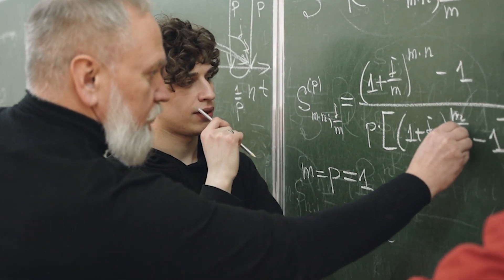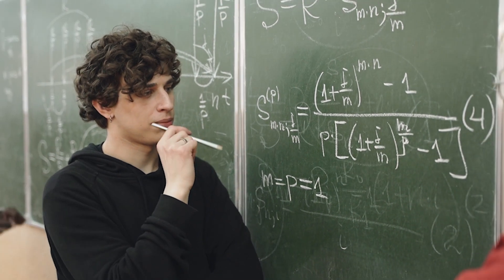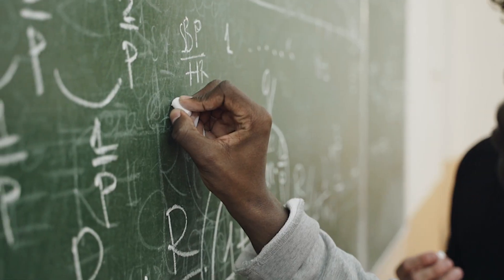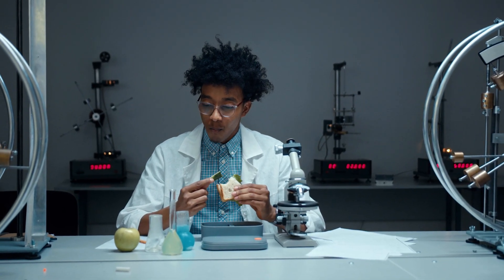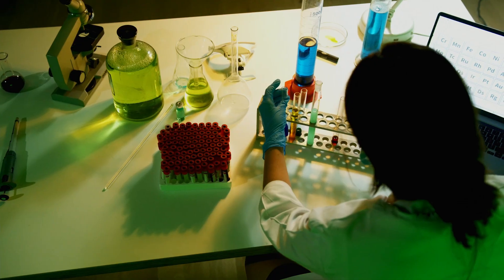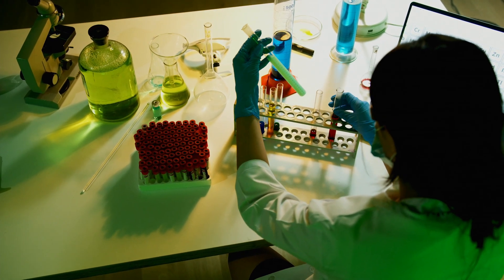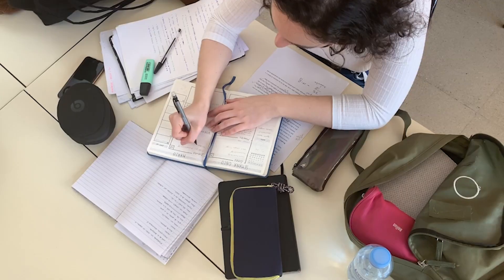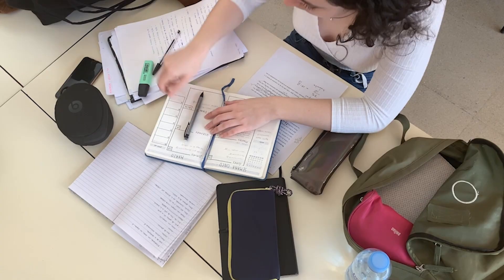What a Ph.D. Program is Like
Here I share what being a Ph.D. student is like.